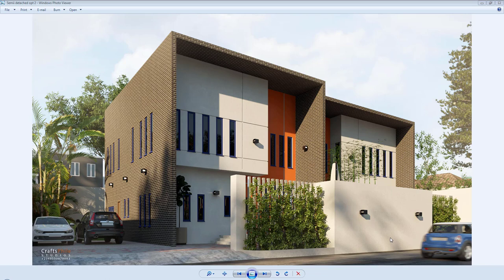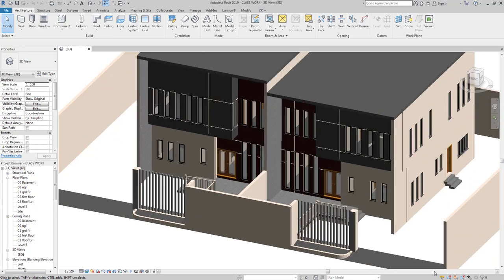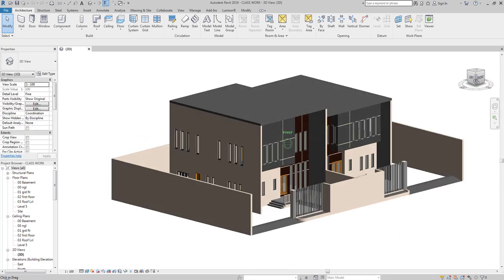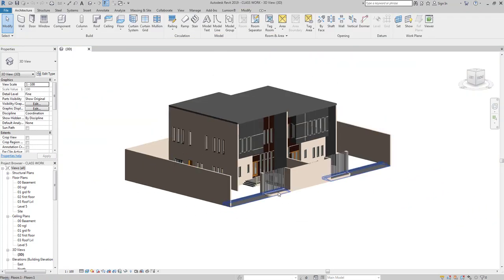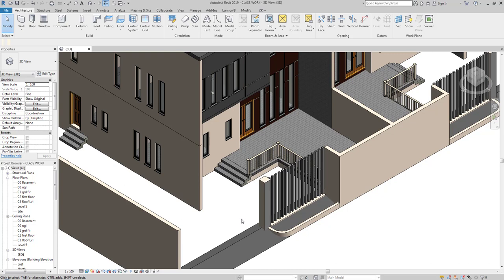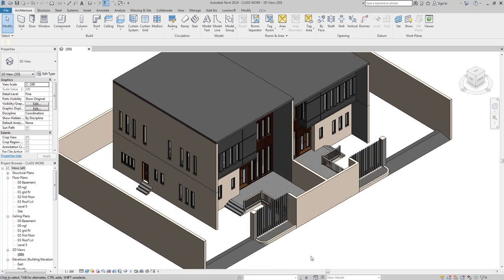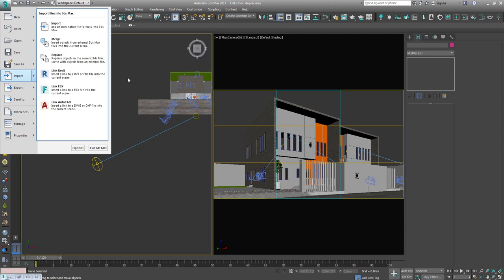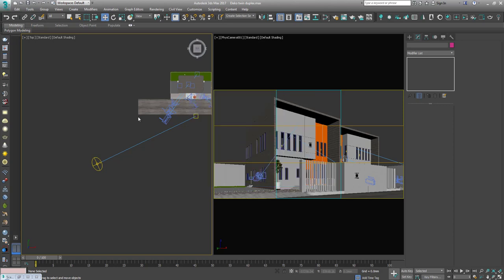The Making of Brick House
In this tutorial you will learn the thought process that went into one of our projects, here we explained the modelling, lighting, material, render settings and post production. Enjoy!!!